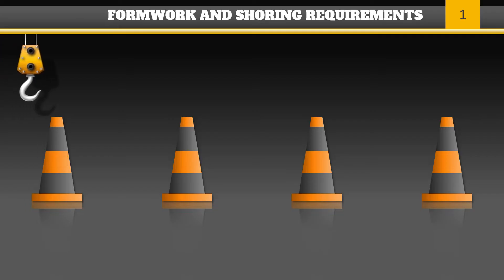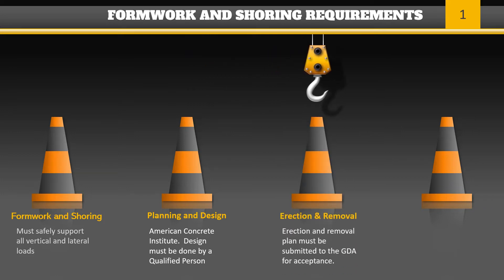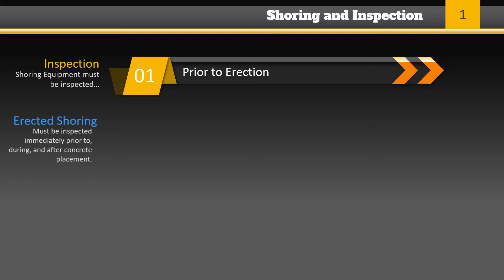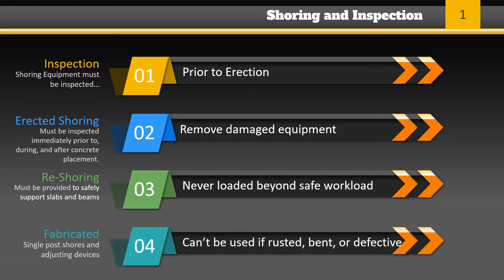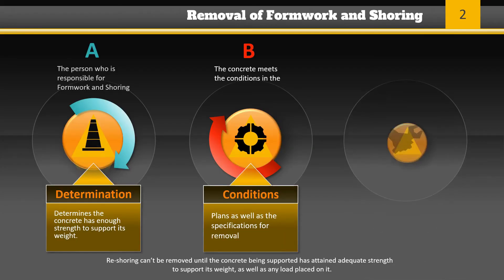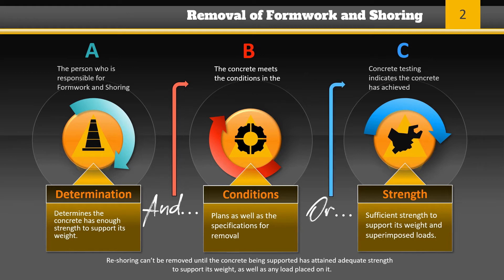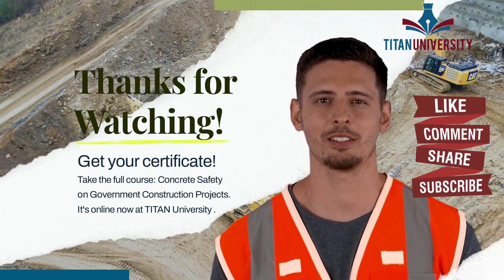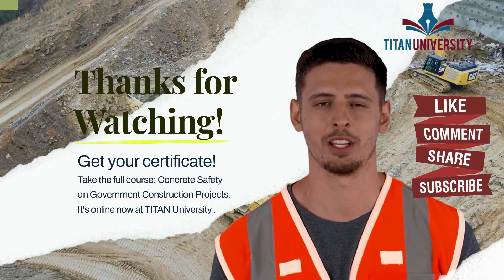Module 2 | Formwork, Shoring, and Bracing Requirements | Titan University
Formwork, shoring, and bracing are discussed in Module 2 of the concrete safety online course. This module helps the SSHO and others onsite understand the safety requirements that must be met for concrete and masonry construction operations on government construction projects. This course, and course materials are to provide guidelines for form work and concrete shoring design, erection, supports, and bracing, to ensure its ability to safely support all vertical and lateral loads that may be imposed upon it during the placement of concrete. Erection and Removal Plans are also discussed.